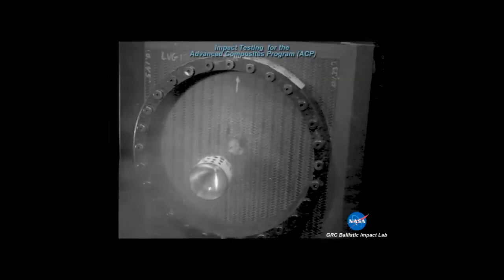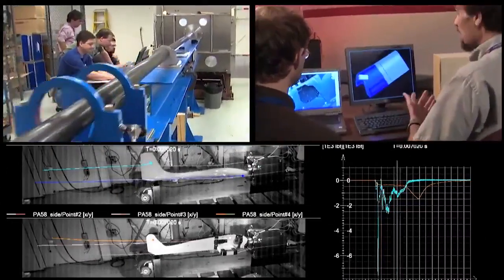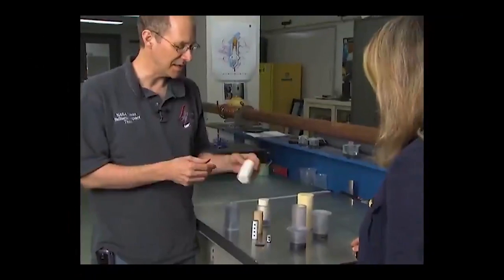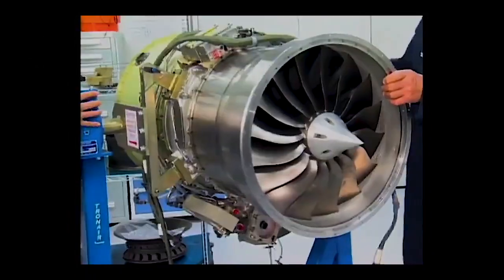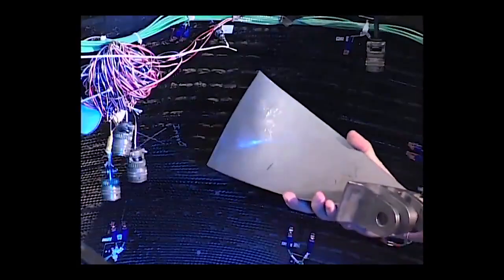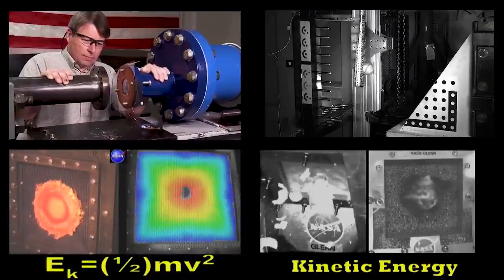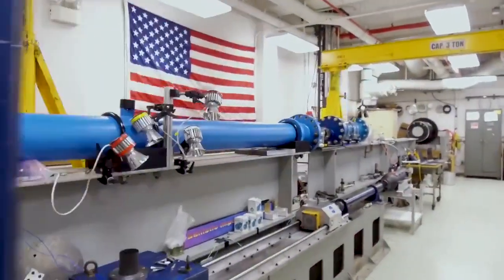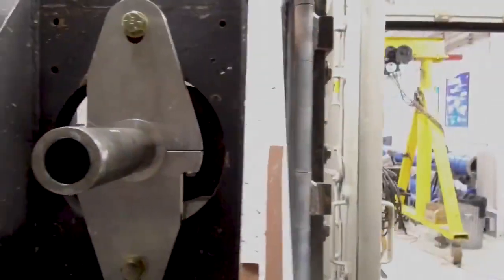Go Inside NASA’s Ballistic Impact Lab | NASA Glenn Research Center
Take a guided virtual tour of our Ballistic Impact Lab, where we test materials for aerospace vehicles and technology. Talk to engineers and see how they work in this lab. Informative and fun for students and NASA fans of all ages.